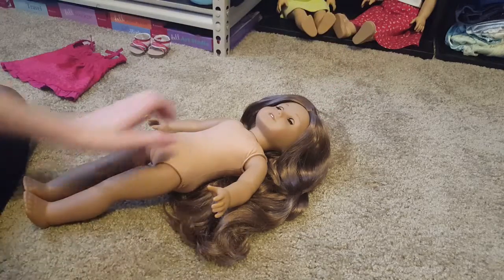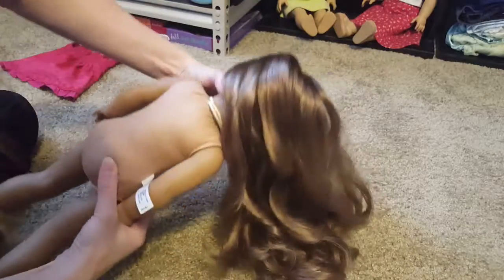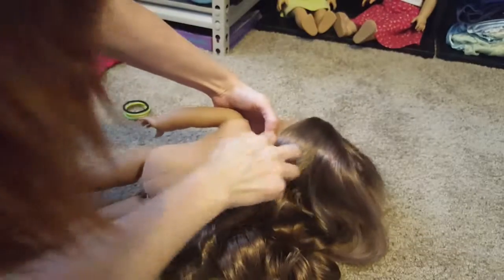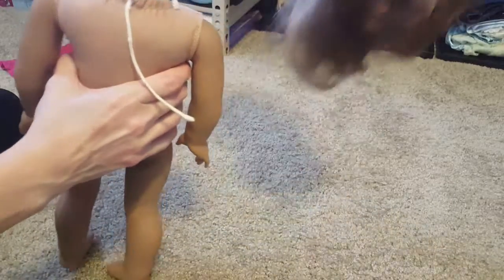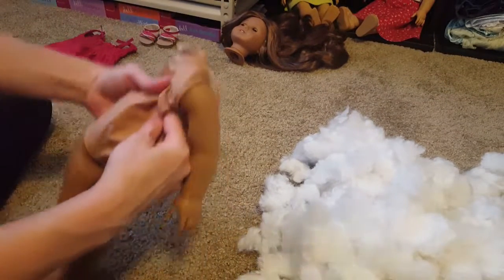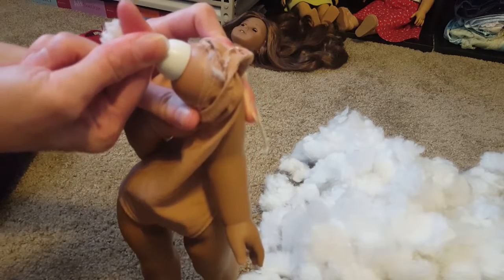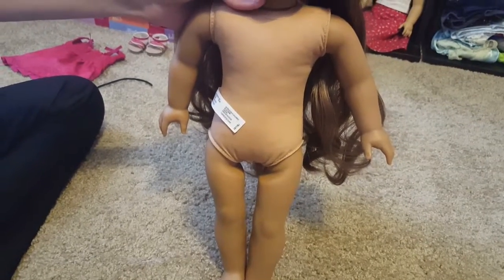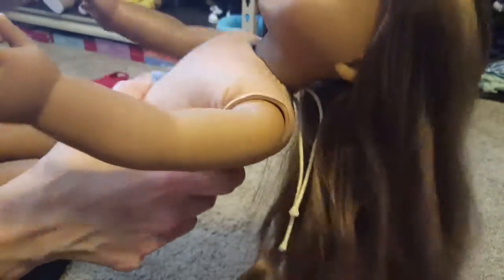Tightening AG Kanani's Limbs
So glad we got Kanani's limbs back up to par! Thanks for sticking with us and stay fabulous!

Love, LoLz and AG dolls,
Pinkylee and Mrs. P

Echosmith: (Lost Kings Remix) Bright